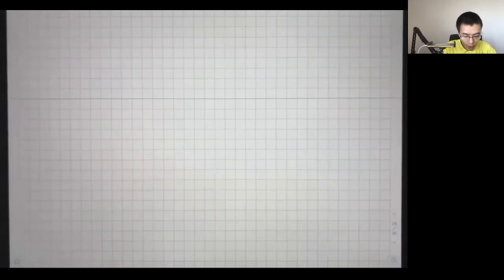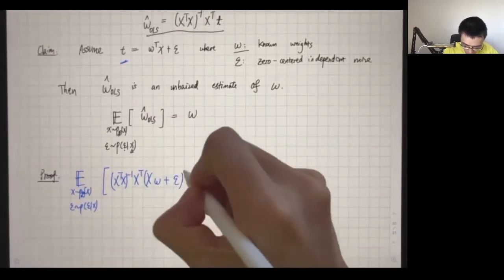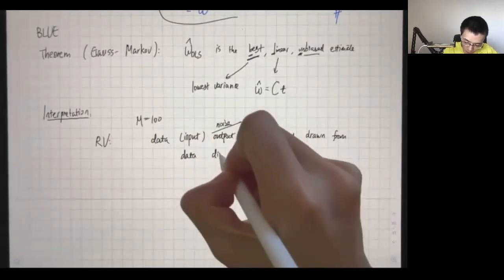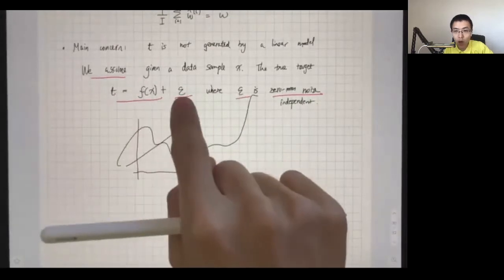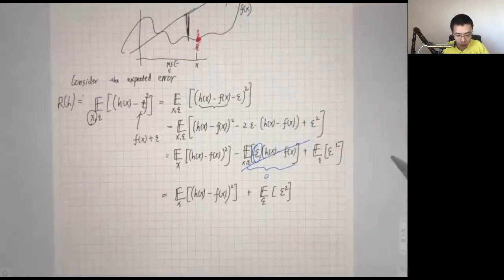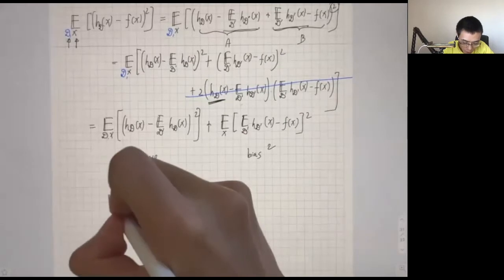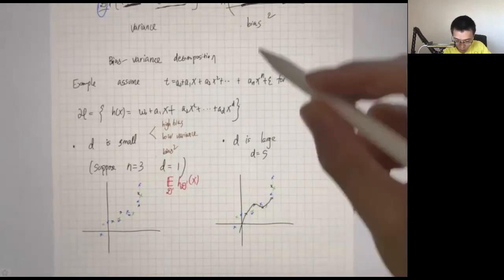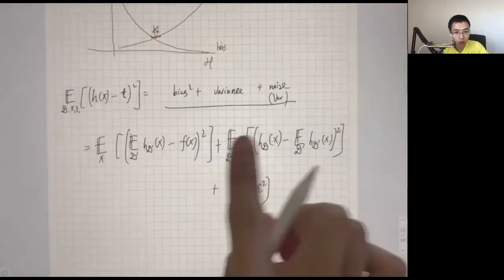Lili Mou Machine Learning Course - Class 8: Bias Variance Tradeoff